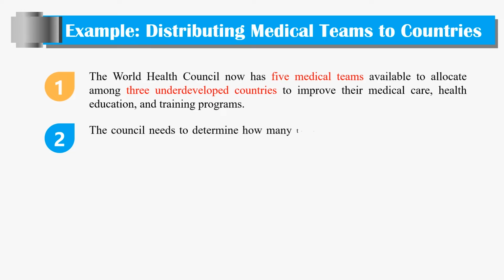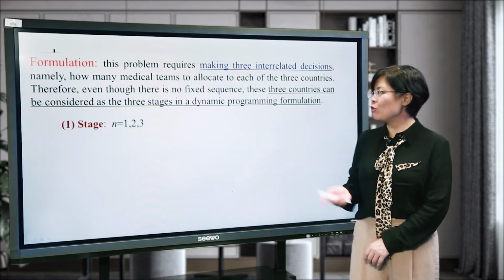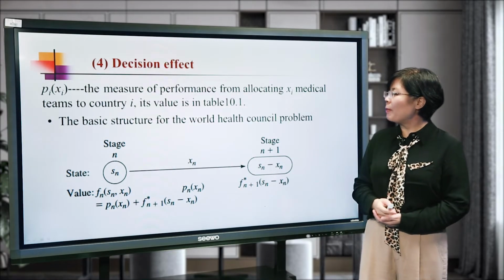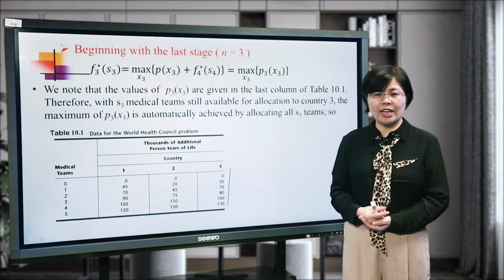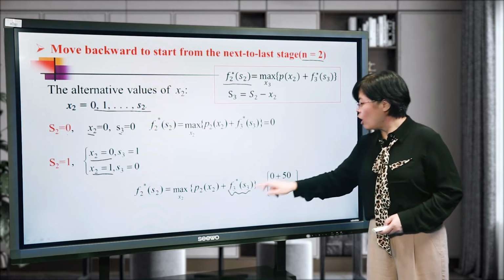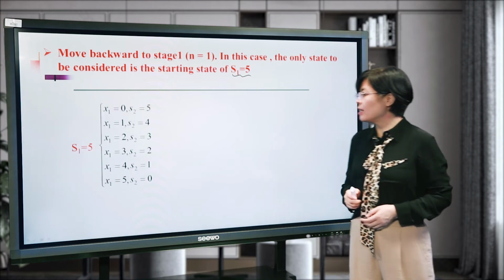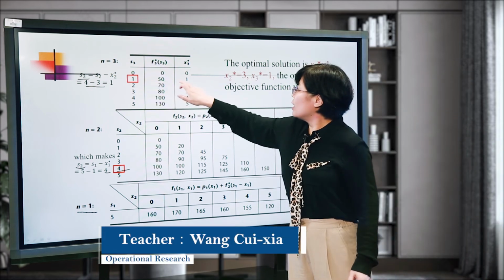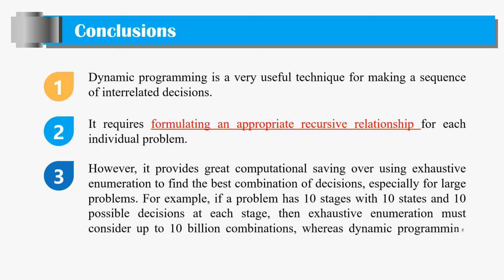10 3 A Example Distributing medical teams to countries